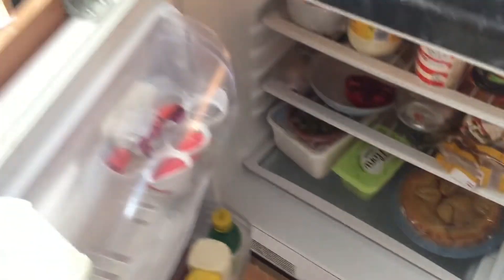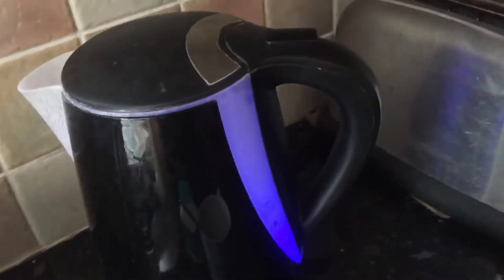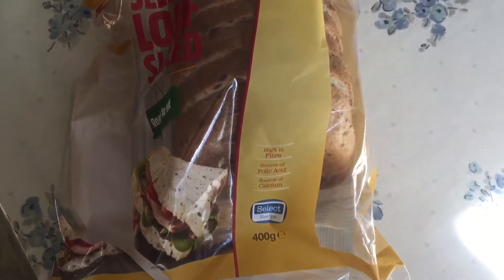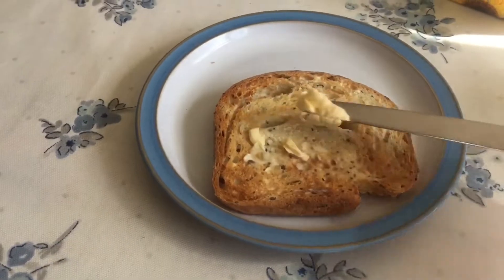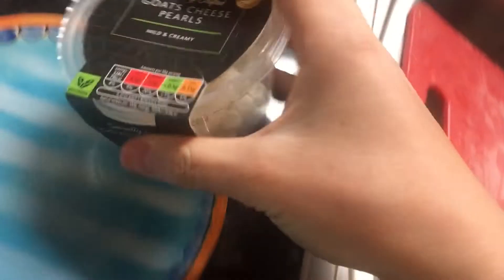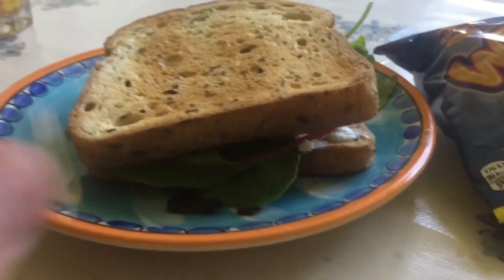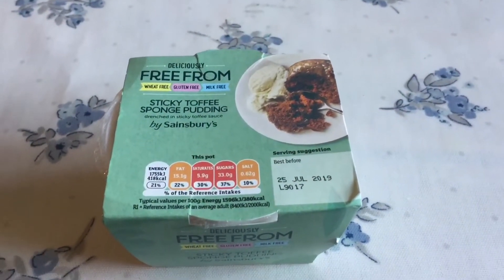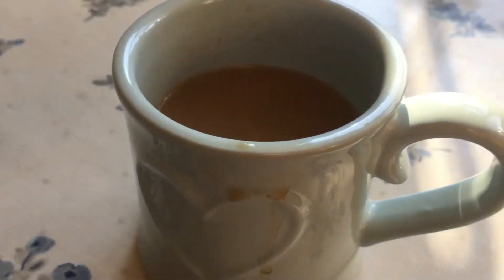What I eat in a day | Coeliac Teenager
Hi guys! I hope you enjoyed seeing a day of food that I eat.
It’s currently coeliac awareness week so make sure your spreading your reviews, tips and experiences to help each and everyone out!

My travel vlogs are coming soon and I hope your excited!!!

Social media-
Instagram and Twitter- @coeliacteenager